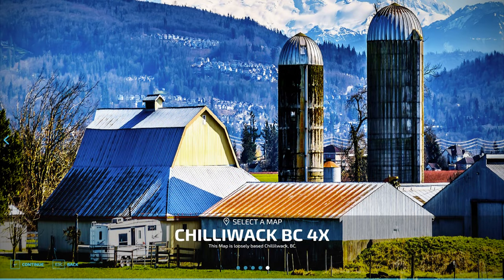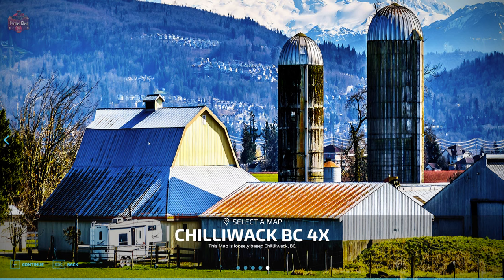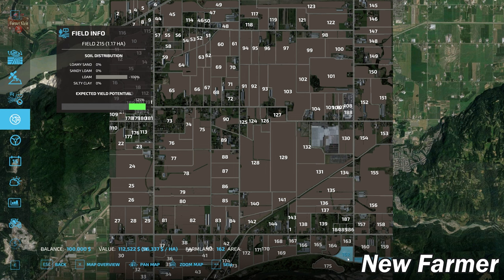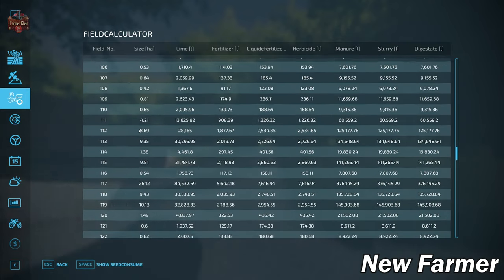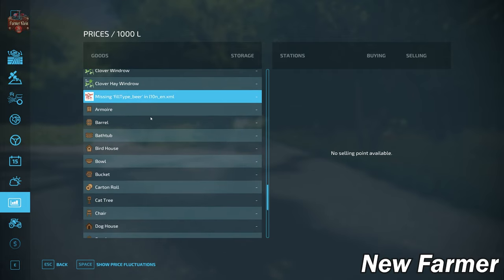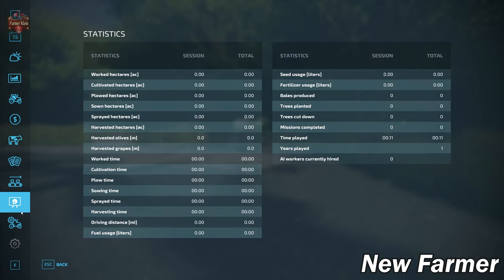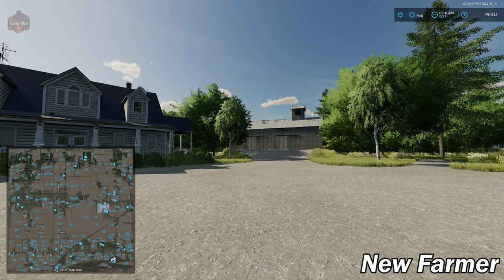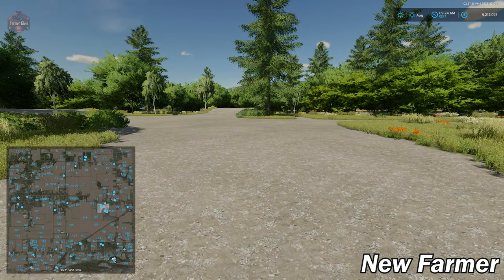Chilliwack BC | Map Review | Farming Simulator 22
Start 0:00
Intro 0:22
PDA, Sell points, Starting land 4:09
Starting Equipment 11:34
Farm tour 13:27
Fly Over 16:48
Drive around 24:55

This is my first attempt at making a mod for Farming Simulator 22.

I started playing when FS22 was released, and haven't looked back since. Seeing what people have created and what the modding community has offered so far, I wanted to take a stab at learning GE, and eventually down the road, Blender.

IRL farming in this area does not have the majority of the base games crops. Primary farming in this area is Cows, Silage, Corn and Grass. But I have left everything base game in there as it can be boring only doing those on a large map.

I cannot take any credit for anything custom. I will do my best to point you to all the custom links.

Relight by Suchsneak has been built into the map files
Custom crops (Wheat, Barley, Oat and Canola) by Serious Mods
Corn Textures by AWModding
Realistic Rolling Texture by Perma's Modding
Clover and Alfalfa from Stone Valley by Lancyboi
Co-Op Buying area. Buy all your Seeds, Fertilizer, Lime and Herbicide

The majority of the buildings on the map are from the base game maps and can be destroyed/sold to clear off and make your own.

Working train system, selling your items to Alberta!

Have modified the base game Sheep, Pig, Cow, and Chicken pens with large pastures, and made them compatible with Grazing.

I have not made any farms as there are way too many placeable mods and packs out there that I feel this would be a great map for a build your own farm. As well as a multiplayer farm build off! Very much a create your own theme here.

This is my first mod and map ever for FS22. No huge custom buildings or anything out of Blender. That may come in time, but for now I just wanted to try this out and make a map for myself to enjoy a bit of time on.

Updates might happen, but honestly this was a lot, and with the new platinum edition stuff that just came out, it might be a while before I start to go back into GE and play around. Will be playing in game for a while!

** Dec 4 - WOW! Thank you to everyone who has taken the time to download and review this! It really means a lot seeing some of the content creators and modders that I follow and watch regularly putting time into the map. Well beyond anything I would have expected!

- I am going to work on fixing the crashing that occurs during closing the game. I believe I have drilled down to finding that it is caused by trees, but just not sure how, why, or what to do to fix at this time. So will work on cleaning that up.

- I have seen some comments that there are issues landscaping/texturing. This could be caused by the waterplane that is on the bottom right 1/4 of the map. I use Paint and Terraform Anywhere mod. It works great!

- Will clean up a few floating items. And will do my best to make sure a new save is not required.

Games and Online Game Stores